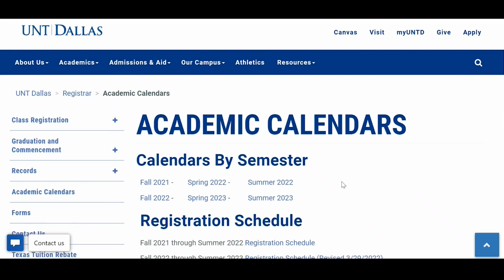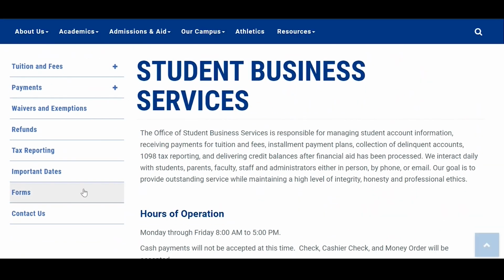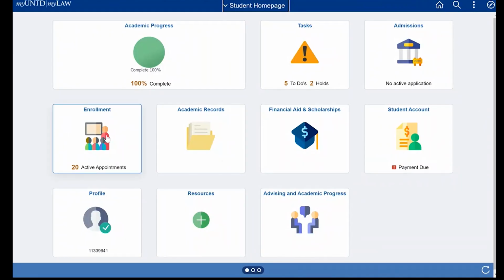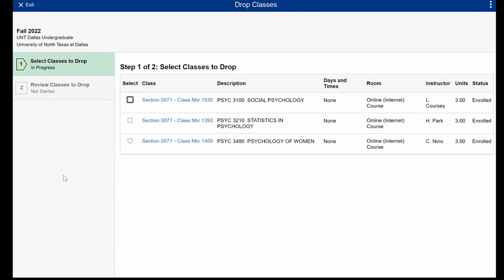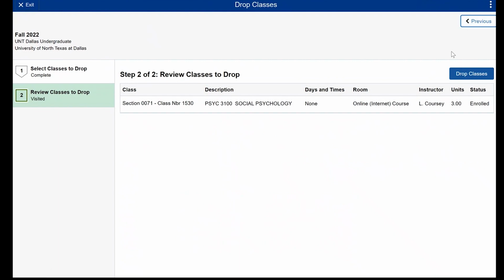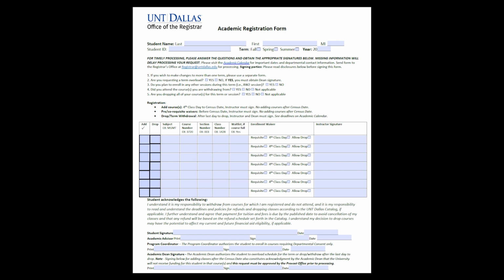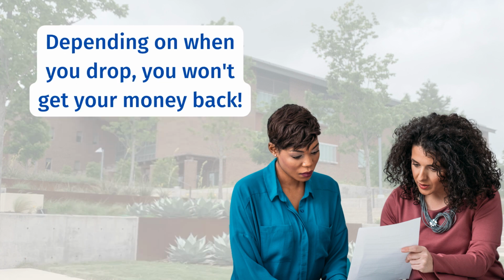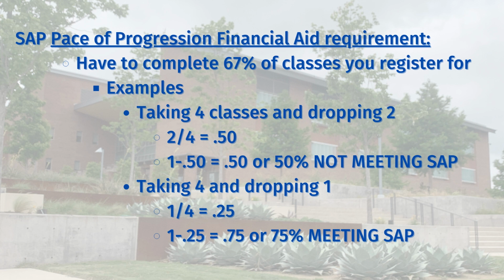Dropping a Class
This tutorial goes over how to drop a course at UNT Dallas based on different points within academic calendar year. It will also inform the user of policies associated with dropping to consider before making the decision to drop.